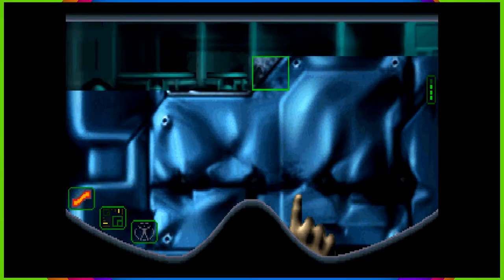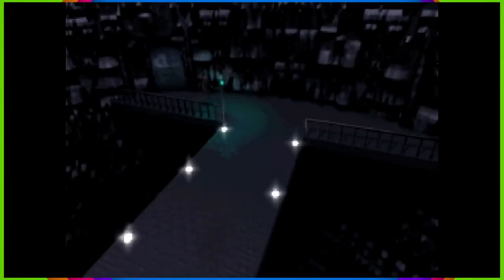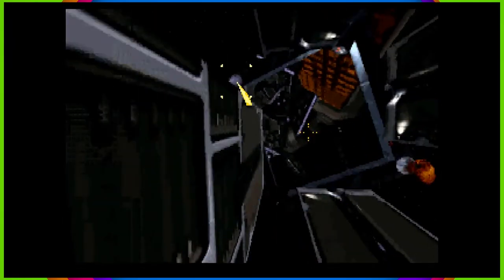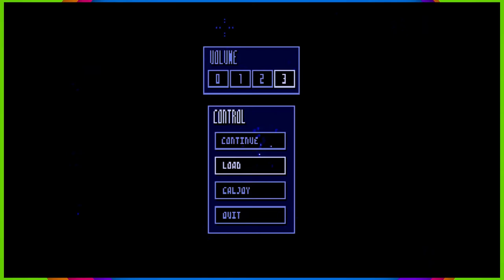Cyberia - PART 13: See You In Hell (FINALE) | CHAD & RUSS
In this Let's Play series for Cyberia, Chad and Russ finally reach the end, and oh boy, what a thrilling conclusion this has all led to.

End Screen Music:
"Hard Boiled"